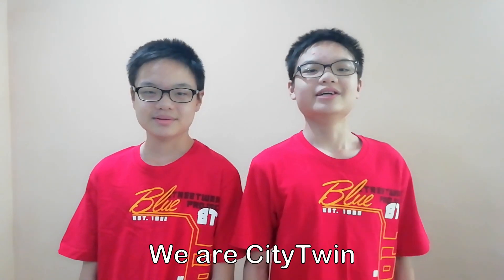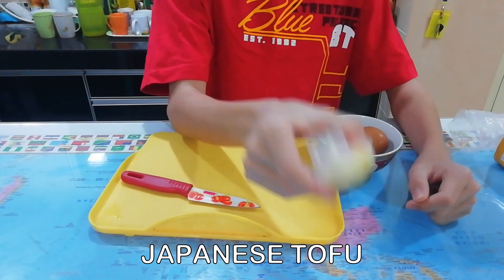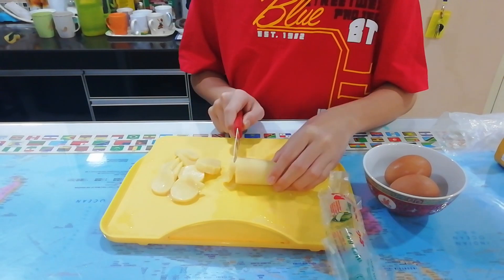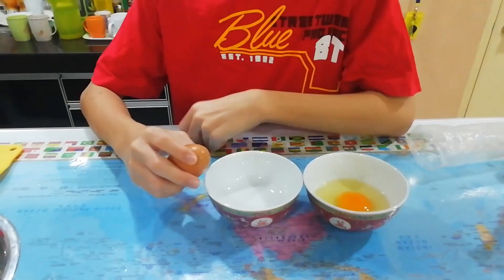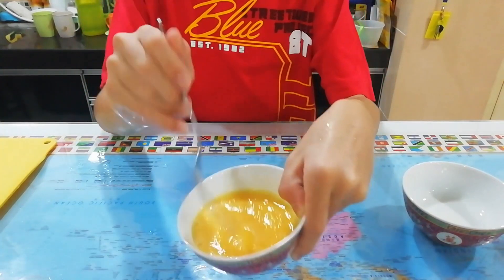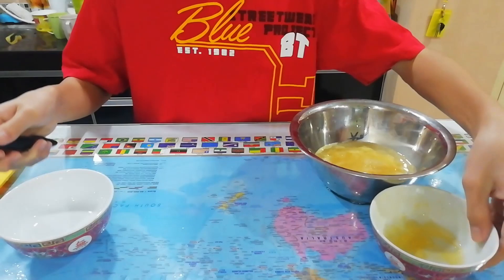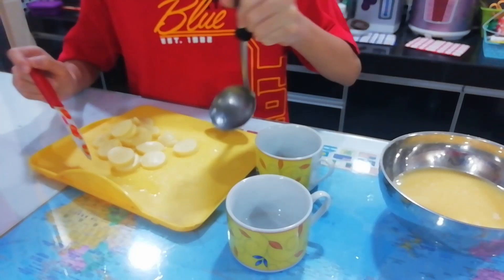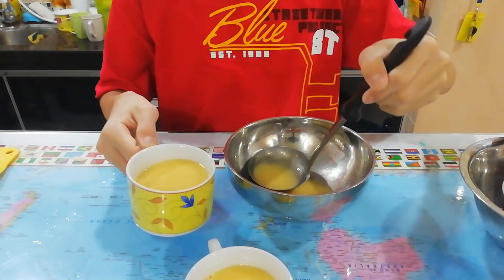How to make Japanese Tofu Steam Egg